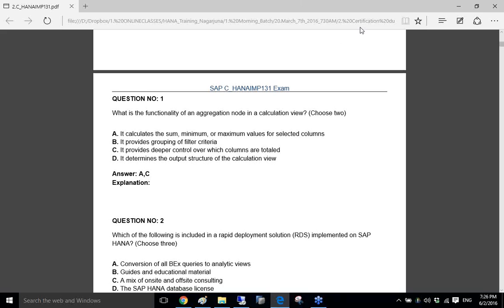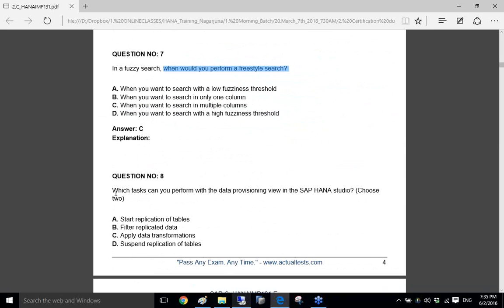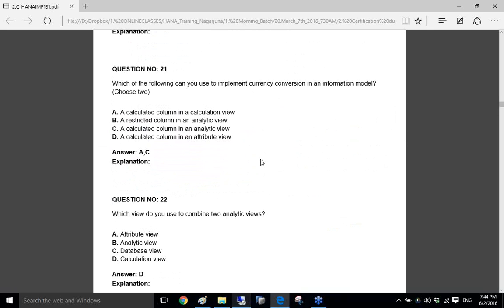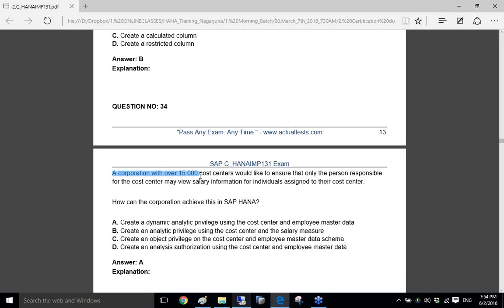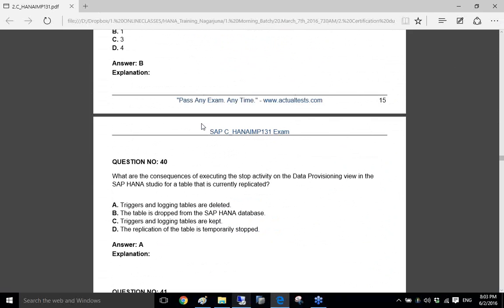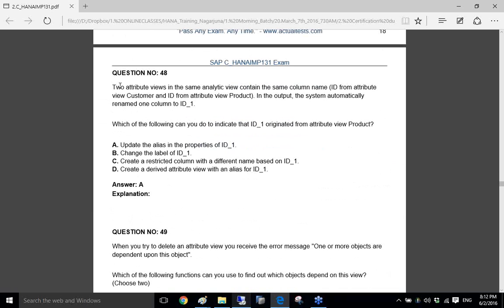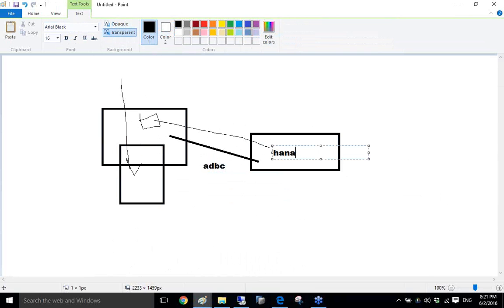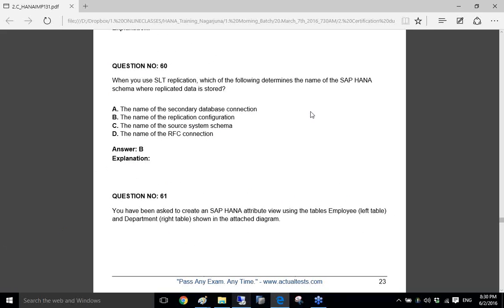48 SQL basic queries in Calculation view